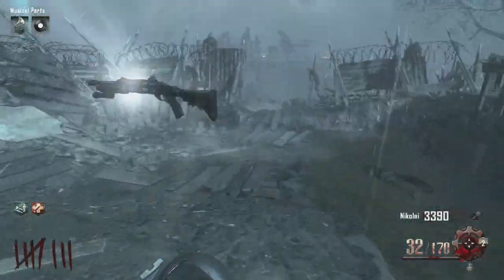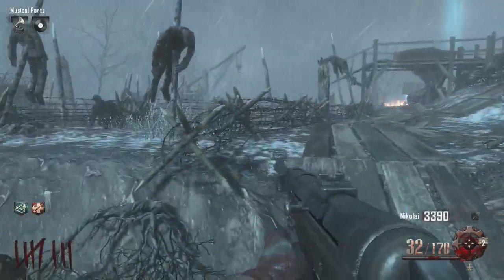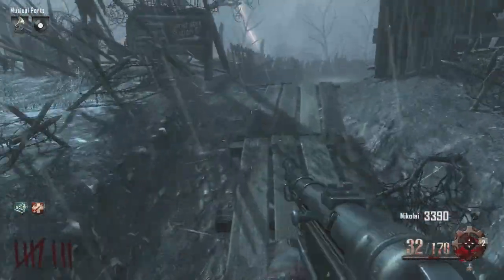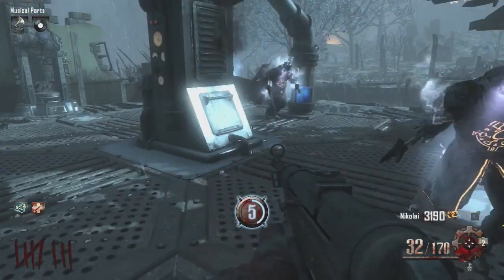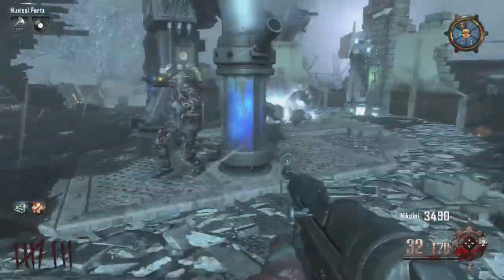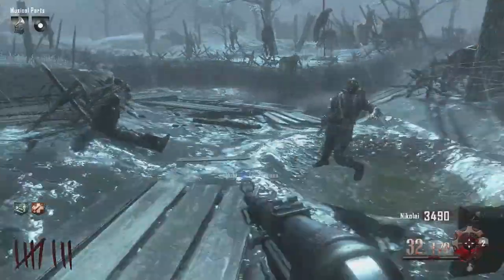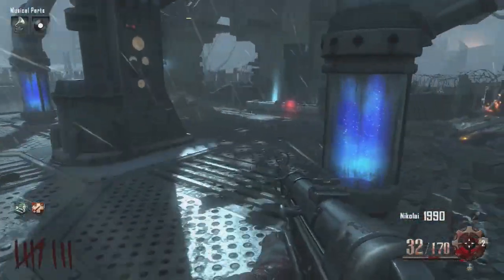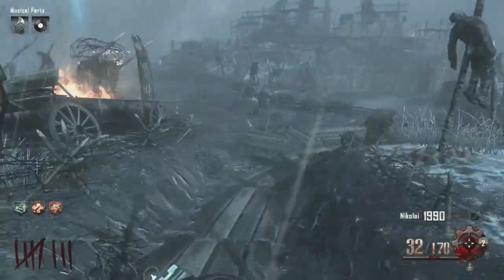Origins: New Wunderfizz Perk Machine: PHD Flopper is Back! (Black Ops 2 Zombies)